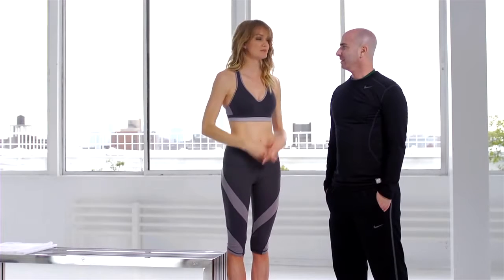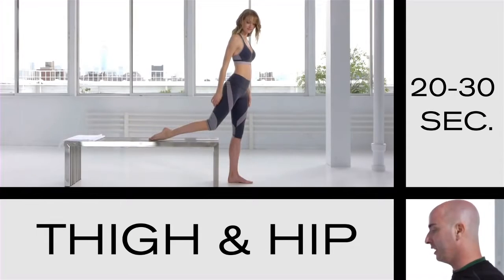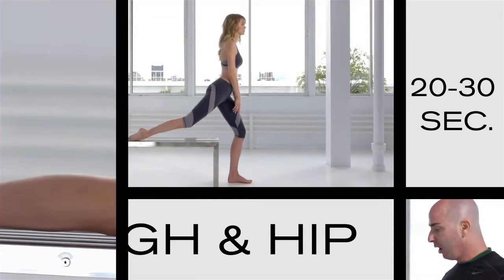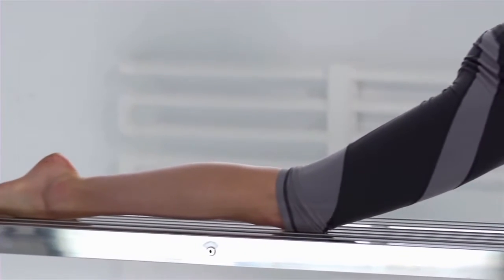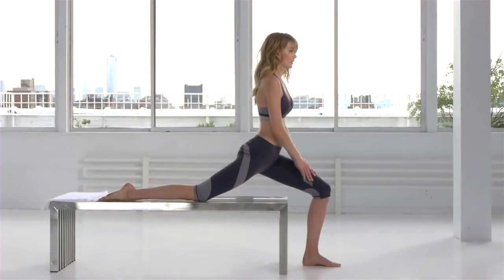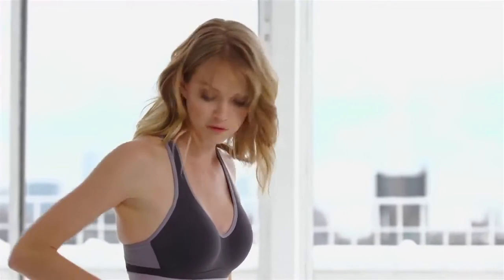A Quick Stretch with Victoria's Secret Sport: Legs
Victoria's Secret Angel Lindsay Ellingson and trainer Justin Gelband share some leg, hip and full-body stretches that can be incorporated into your post-workout cool-down.